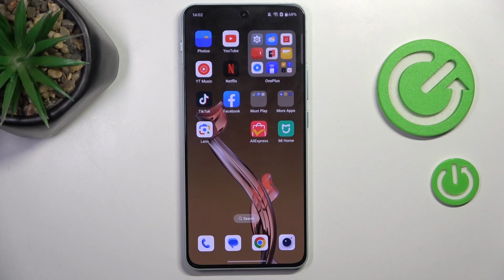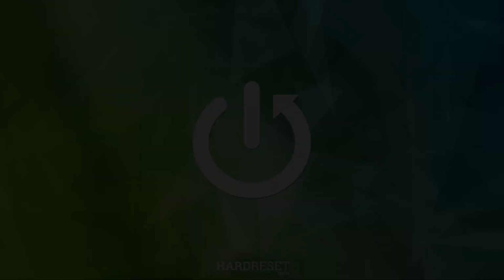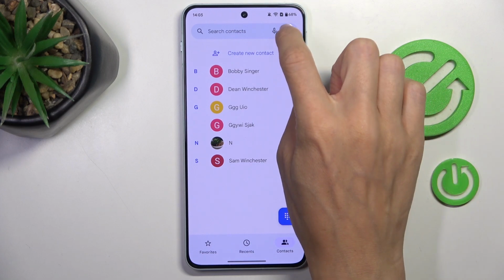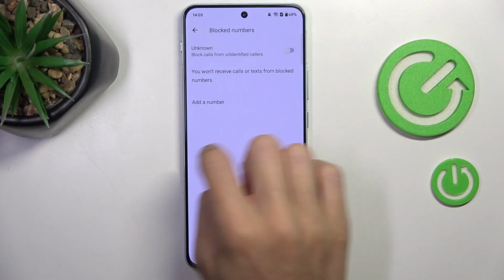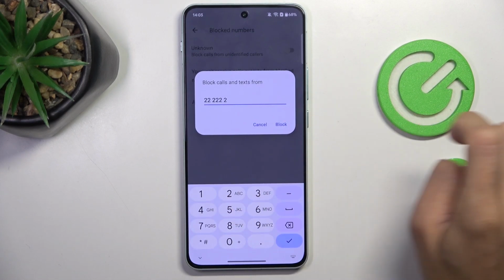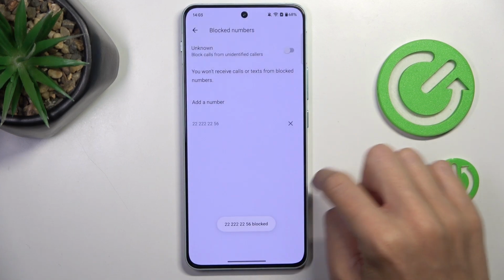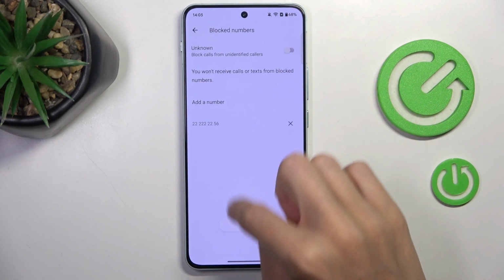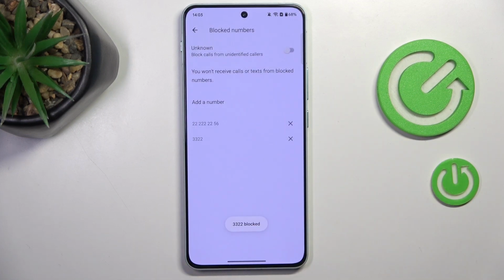How to Block Number on ONEPLUS NORD 4 – Create Blacklist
Hello, friends! In our short video, you can learn how to block unwanted numbers on your ONEPLUS NORD 4 by creating a blacklist with our easy-to-follow tutorial. This video walks you through the process of blocking specific contacts or unknown callers to avoid unwanted calls and messages.

How to Block Number on ONEPLUS NORD 4? How to avoid Unwanted Calls on ONEPLUS NORD 4? How to create a Blacklist on ONEPLUS NORD 4? How to Block messages on ONEPLUS NORD 4? How to add number to Blacklist on ONEPLUS NORD 4? How to Block calls on ONEPLUS NORD 4?